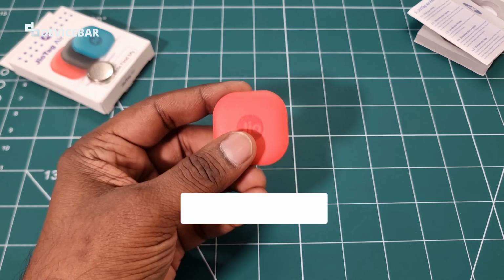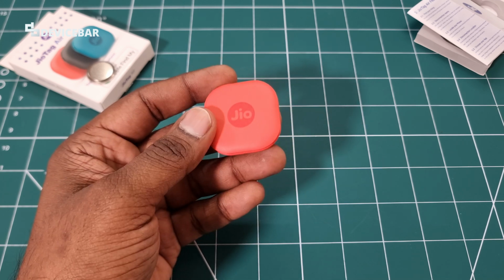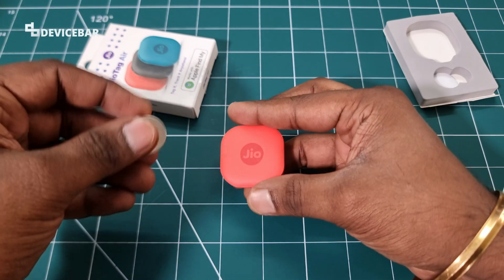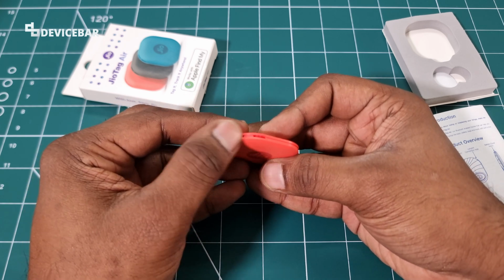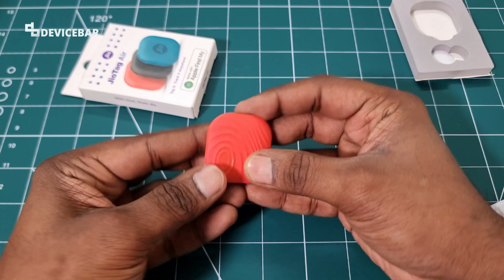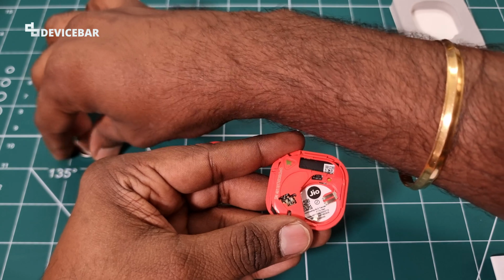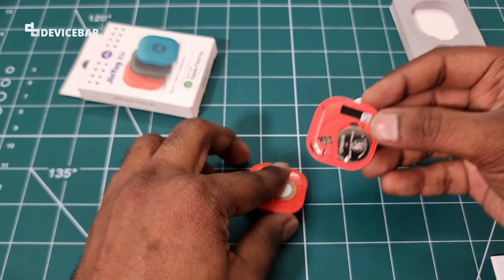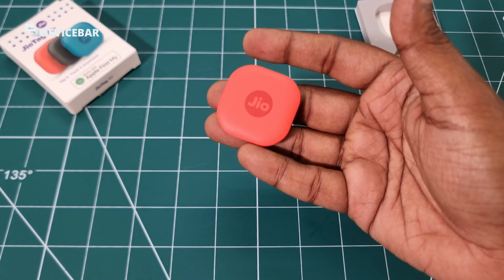How To Change & Replace Coin Battery On JioTag Air Tracker!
Learn how to insert a new coin battery on JioTag Air tracker!